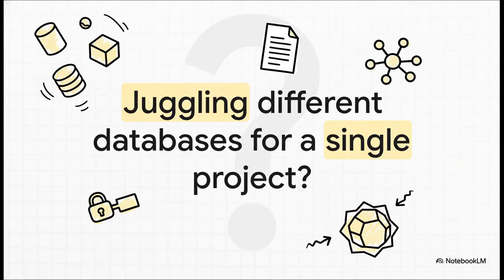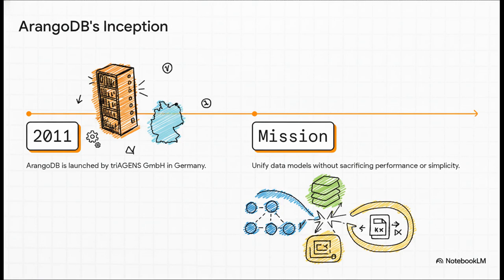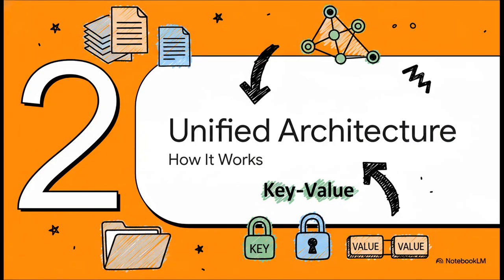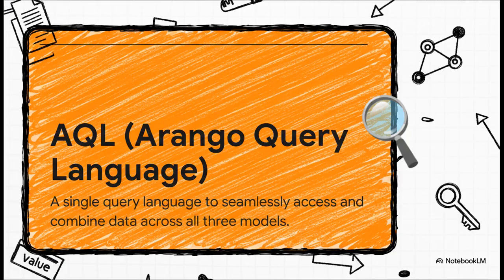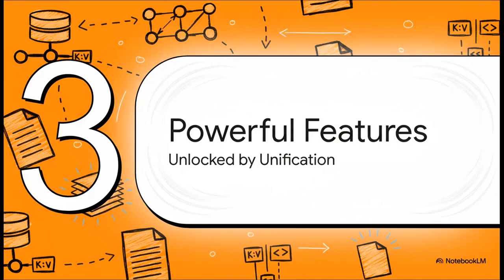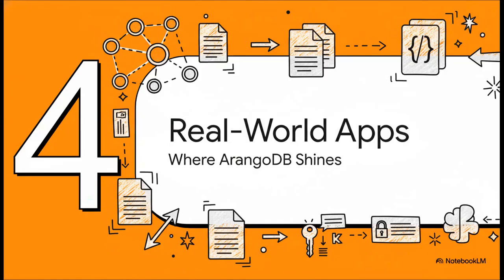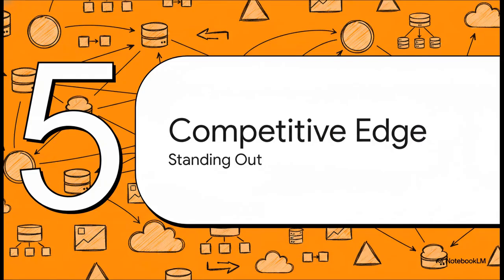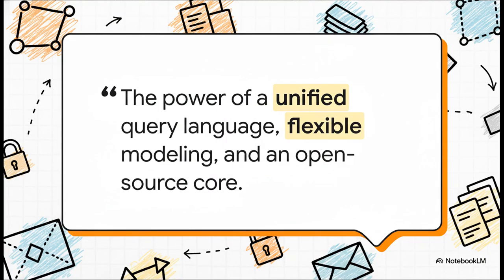DatabaseHistory - Episode 37: ArangoDB 3 Models, 1 Engine